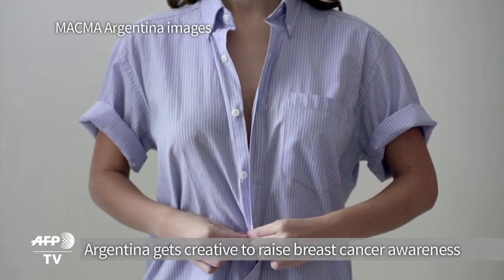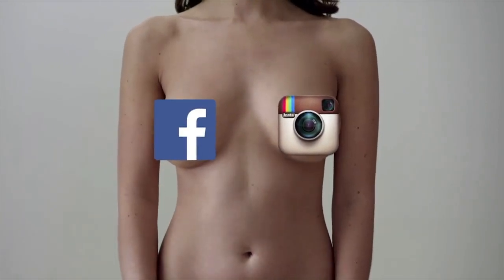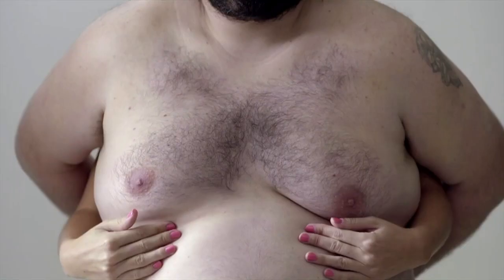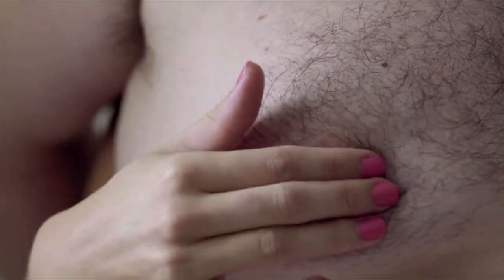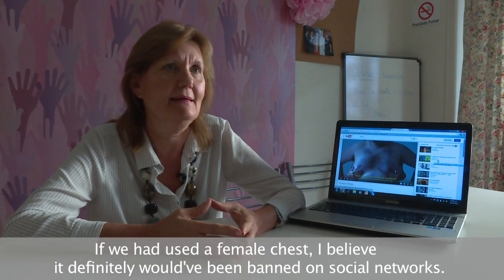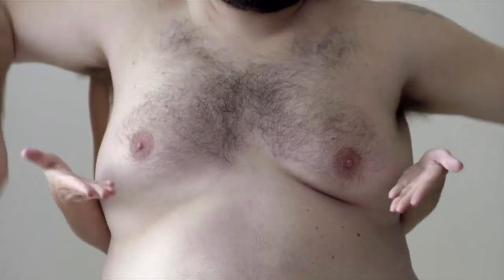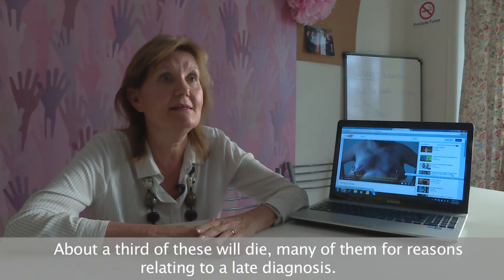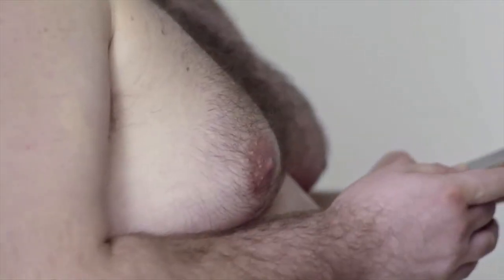Argentina gets creative to raise breast cancer awareness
An Argentine NGO has created a campaign to educate the population about breast cancer, using a man's chest, and a bit of humour, instead of a woman's for self examination.